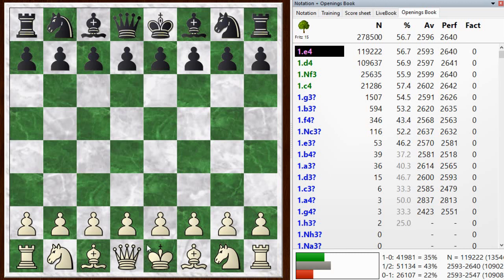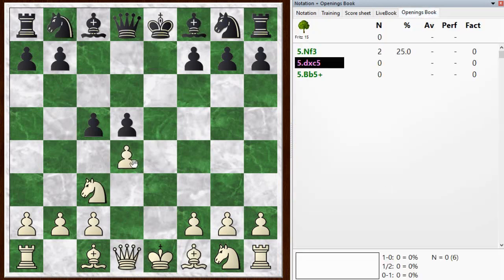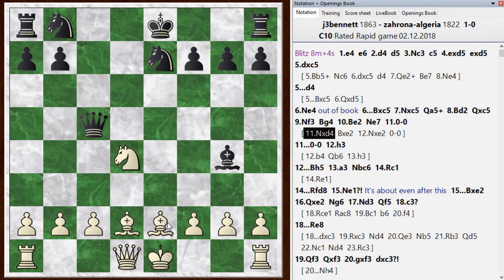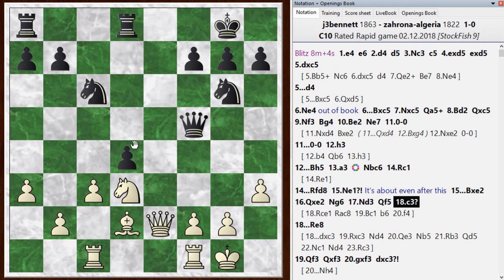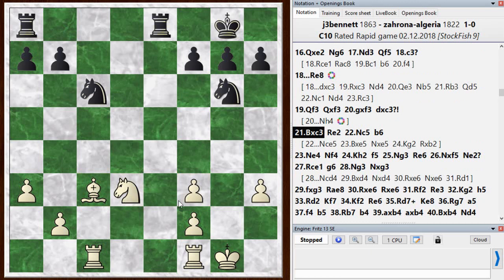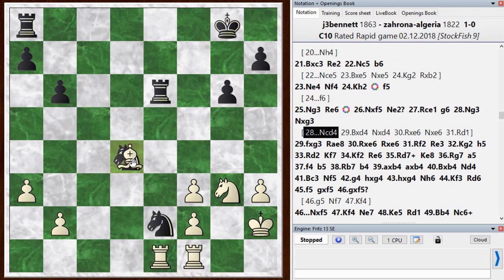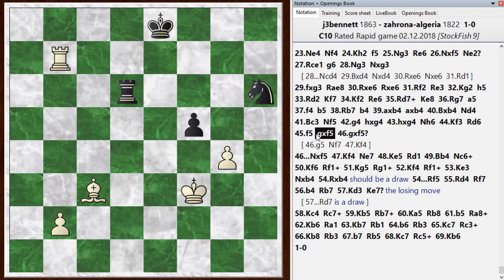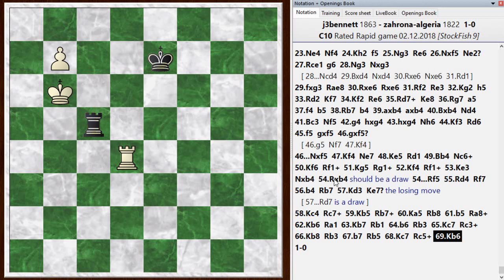Blitz chess postmortem #874: French defense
I show the most accurate way to respond to this line of the Marshall gambit, and also the key turning points of the game, with the help of a chess engine.